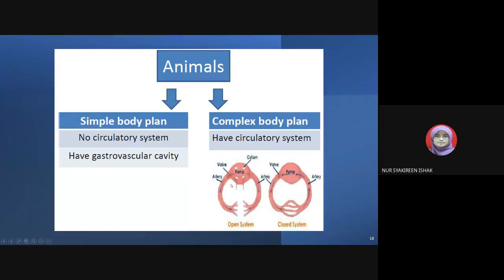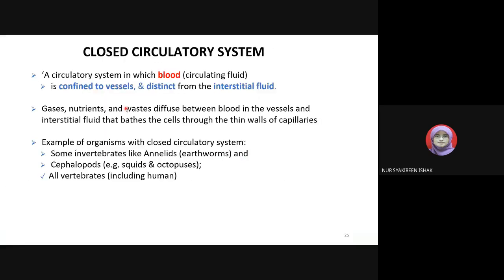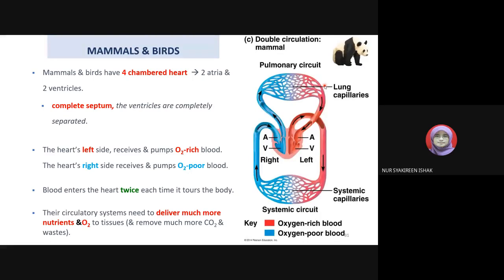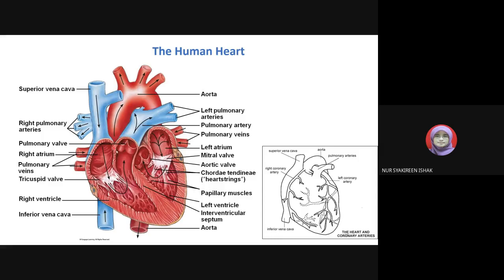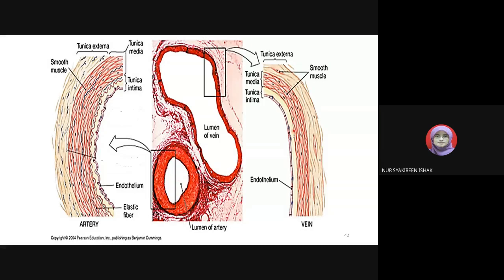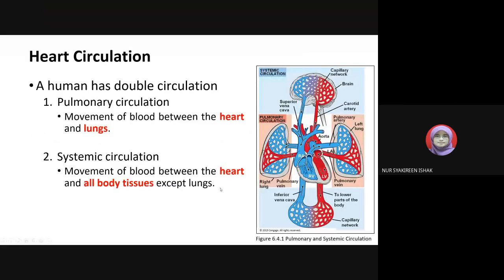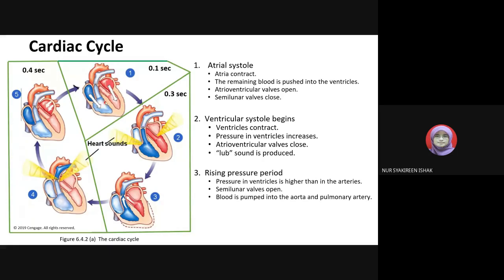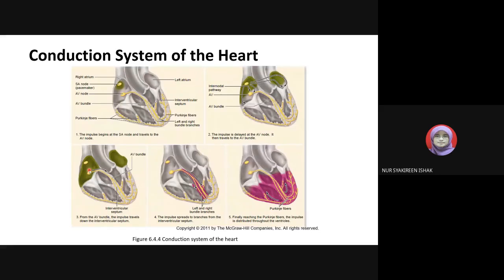Chapter 6 | Circulatory system (Gastrovascular cavity - Cardiac Cycle)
Gastrovascular cavity - Cardiac Cycle